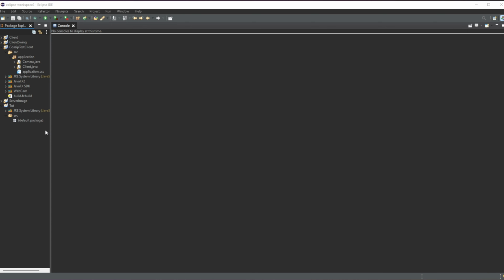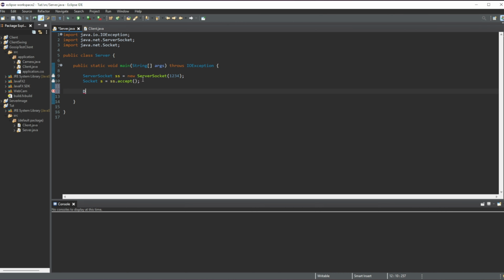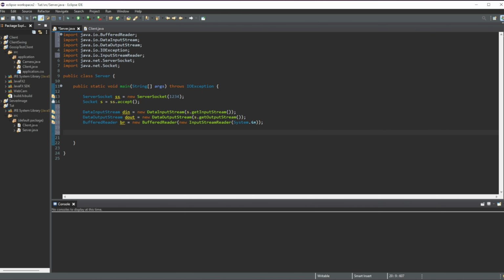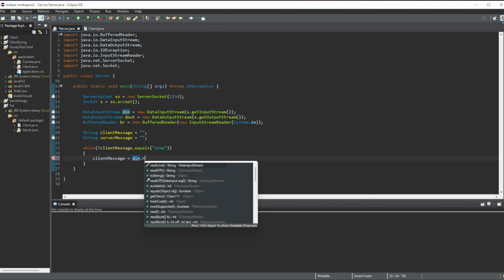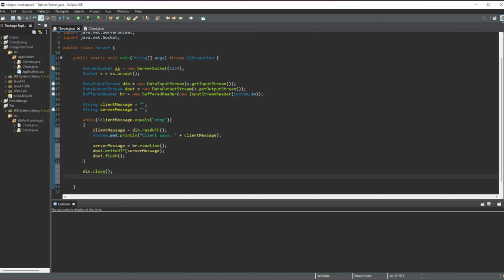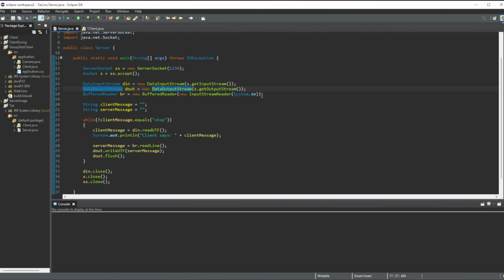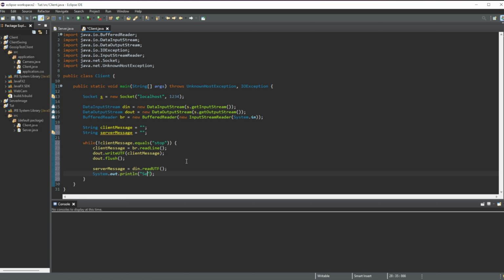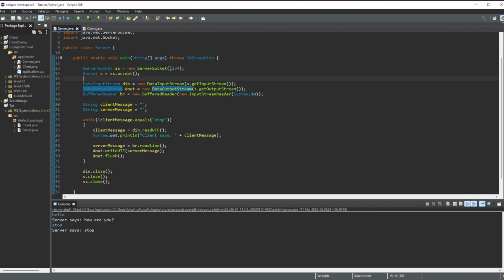Java Tutorial 58 - Sockets